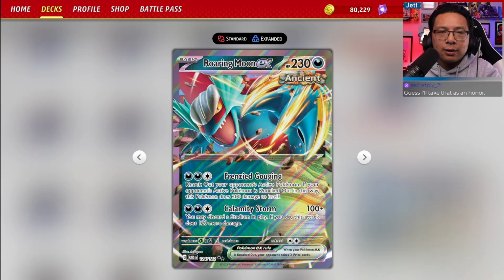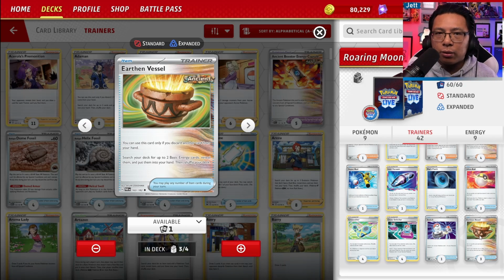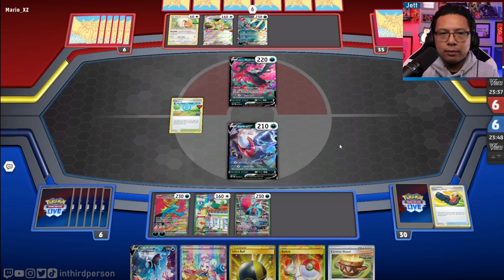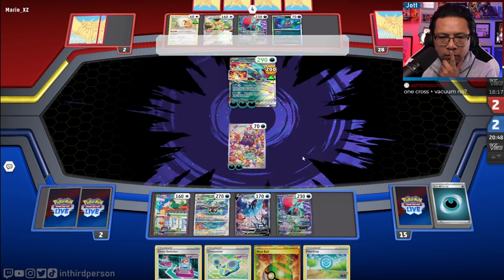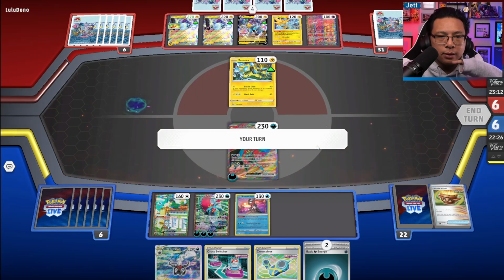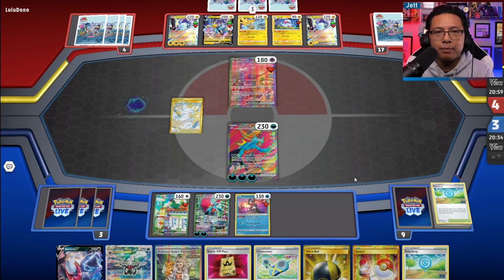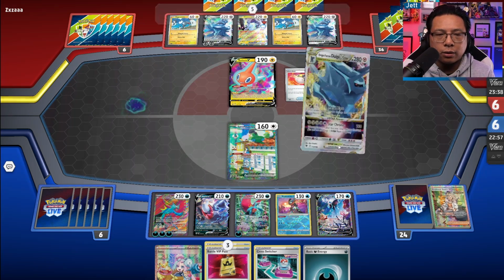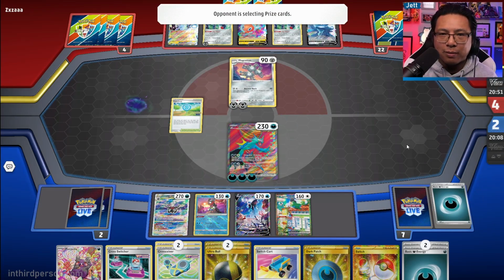NEW TECH for Roaring Moon ex led to its BEST TOURNAMENT FINISH YET - Pokemon TCG Deck List + Matches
Roaring Moon ex finally scores its first top finish by placing 2nd at Champions League Kyoto; one of the biggest Pokemon Trading Card Game tournaments! Shuma Kikuchi piloted this build which features some new tech that really helps the deck's consistency.

Pokémon: 7
1 Morpeko PAR 121
3 Roaring Moon ex PAR 124
1 Lumineon V BRS 40
1 Darkrai VSTAR ASR 99
1 Darkrai V ASR 98
1 Radiant Greninja ASR 46
1 Squawkabilly ex PAL 169

Trainer: 16
4 Trekking Shoes ASR 156
1 Switch Cart ASR 154
4 PokéStop PGO 68
2 Nest Ball SVI 181
4 Battle VIP Pass FST 225
1 Boss's Orders PAL 172
1 Iono PAL 185
4 Professor Sada's Vitality PAR 170
1 Super Rod PAL 188
1 Lost Vacuum LOR 162
4 Dark Patch ASR 139
3 Ultra Ball SVI 196
4 Crossceiver FST 231
4 Cross Switcher FST 230
1 Switch SVI 194
3 Earthen Vessel PAR 163

Energy: 1
9 Basic {D} Energy SVE 7